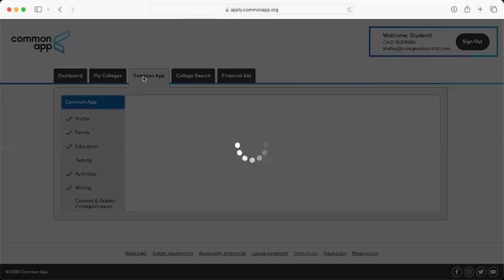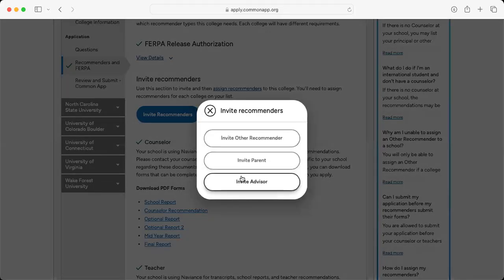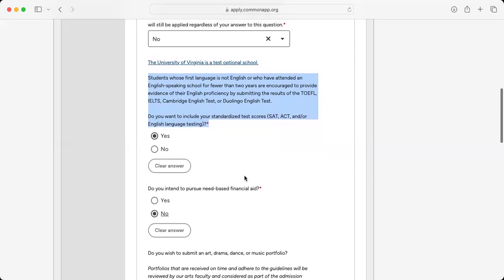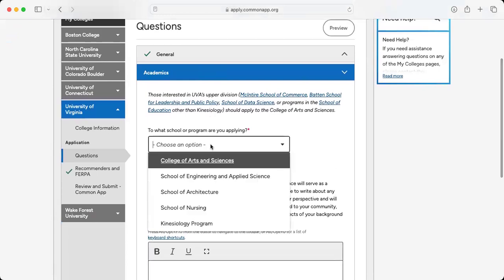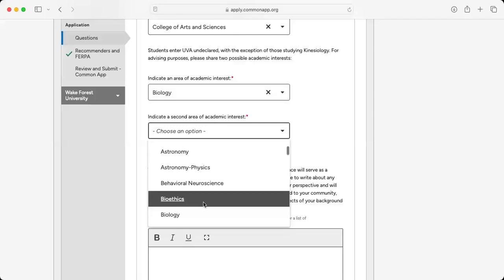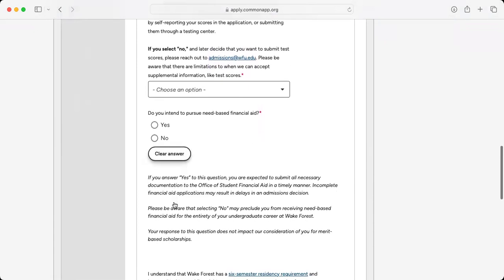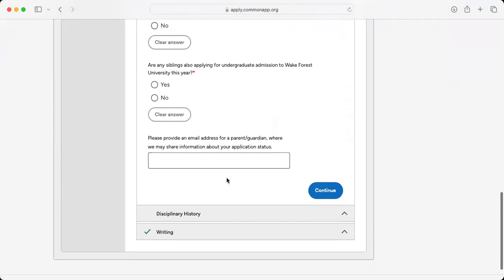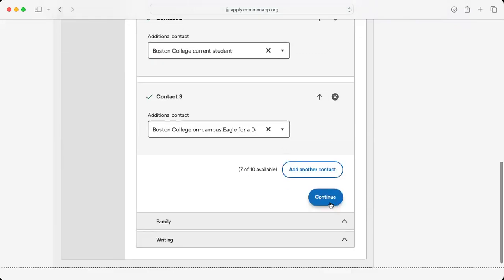Mastering the College Question Section on the CommonApp for Early Action! 🎓✍️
🚨 Urgent Video: Mastering the College Question Section on the CommonApp for Early Action! 🎓✍️

Are you applying for early action and struggling with the CommonApp's college question section? 🏃‍♂️💨 Don't panic! Our latest video breaks down everything you need to know to answer these questions effectively and make your application stand out! 🌟✨

In this video, you'll learn:
🔍 How to understand and tackle each question on the CommonApp
💡 Tips for answering tricky questions to highlight your strengths
🎯 Strategies to improve your application with thoughtful responses
📈 How to leverage your answers to boost your chances of acceptance

Whether you're aiming for your dream school or just want to make sure your application is top-notch, this video is your go-to guide for mastering the CommonApp's college question section. 🎓🚀

👉 Watch now to get ahead of the game and submit your early action applications with confidence! 📅💪

About Pivotal College Years
Pivotal College Years is a software that simplifies the college planning process for $12 per month. With over 70+ videos, 20+ Downloadables, a LIVE Community, and easy-to-follow step-by-step expert guidance.

The Pivotal College Planning Workbook, the Workable Workbook is available in several ways:

Purchase a hard copy on Amazon for $16.99.
Purchase a digital copy on Amazon for $2.49.

Please send promotional items, etc to:
Pivotal College Years
151 State Road
Suit #2

About Shelley Honeycutt
Private College Planner, Author, and Serial Entrepreneur with almost three decades of experience. Served at two prominent universities in admissions and founded College Advisors NE. She is also the Co-Founder and Co-Creator of Pivotal College Years, a software that simplifies the college planning process. Most recently, she published her second book called the Pivotal College Planning Workbook, the Workable Workbook.